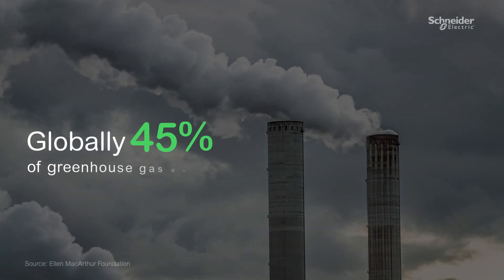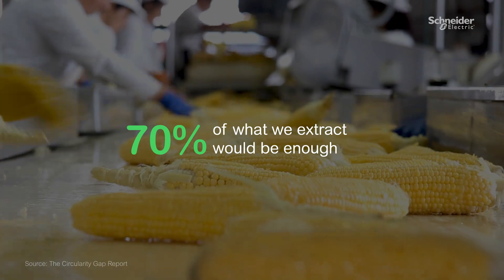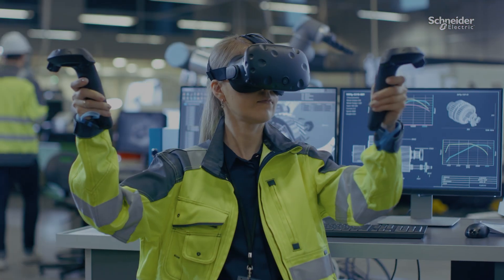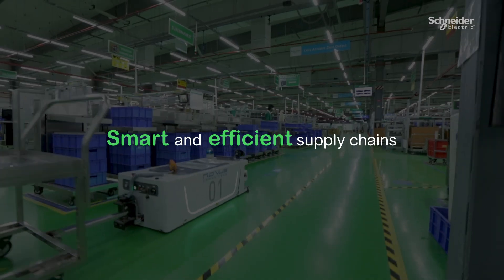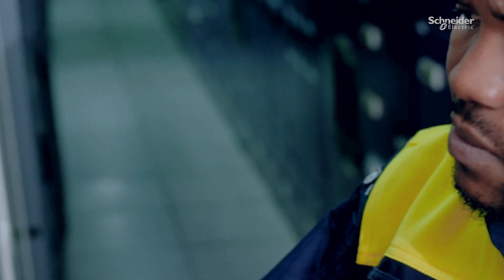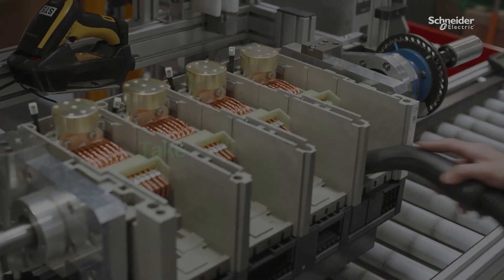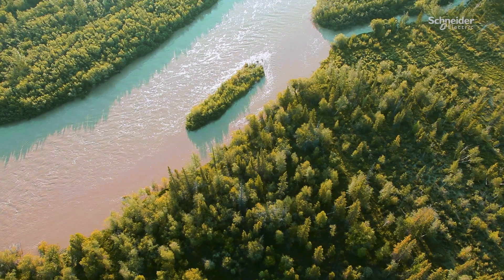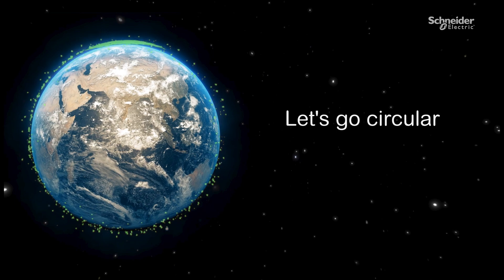Our Circularity Approach: Use better, use longer, use again | Schneider Electric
The way humanity produces and consumes is responsible for 45% of greenhouse gas emissions, according to Ellen MacArthur Foundation. But did you know that in practice, we could fulfill our needs with only 70% of extracted resources?

There is a need to switch from a linear business model - take-make-waste - to a circular one, preserving virgin resources and where waste becomes new resources.

Circular principles, such as eco-design, sustainable sourcing, reuse, refurbishment, remanufacturing, recycling, and 'as-a-service' paradigms, offer new business opportunities and significant benefits to planet and society.

➡️Find out more insights on Schneider Electric's end-to-end circularity approach and for customers

👋 GET TO KNOW US BETTER